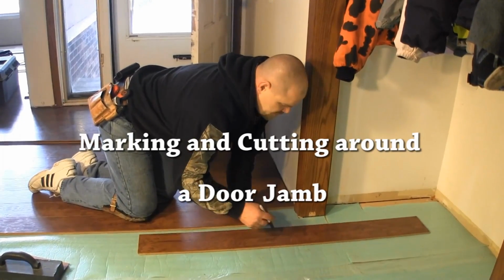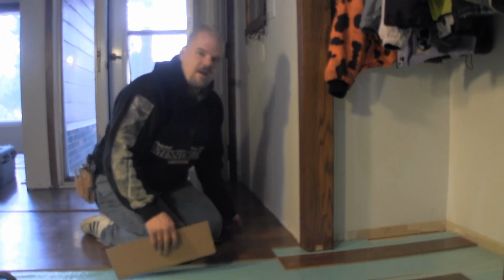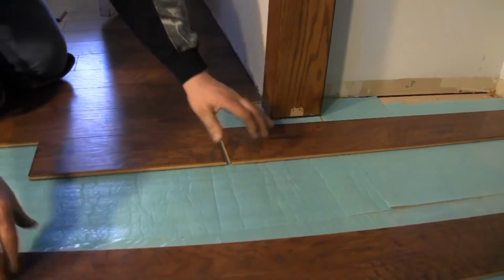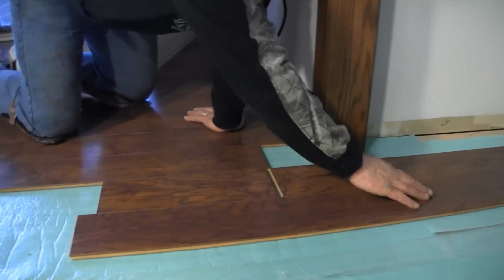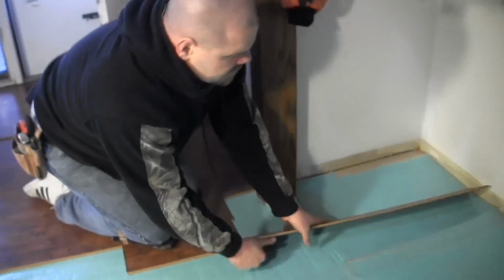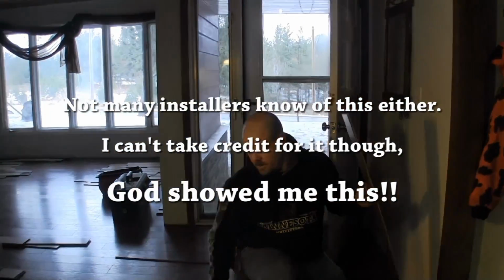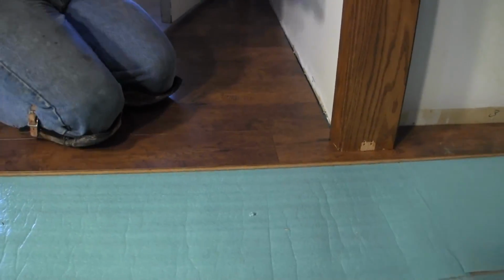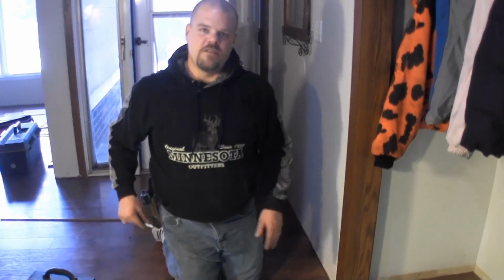Laminate Installation- Cutting laminate flooring around a doorjamb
In this video I show you how to easily measure and mark a laminate plank to go around a doorjamb. This technique is very simple and you will be surprised. I will also show you how to install the plank after its cut.

Tools and Supplies I recommend in this video and use everyday

iRobot Roomba S9+ Bundle

iRobot Braava Jet M6

iRobot Handheld Vacuum H1 -  (coming soon)

Bissell Crosswave

This is where you will find all the tools I mentioned in the video